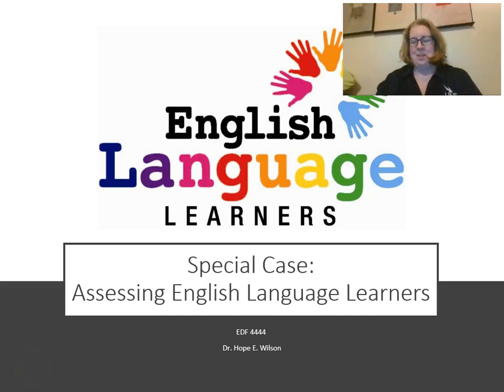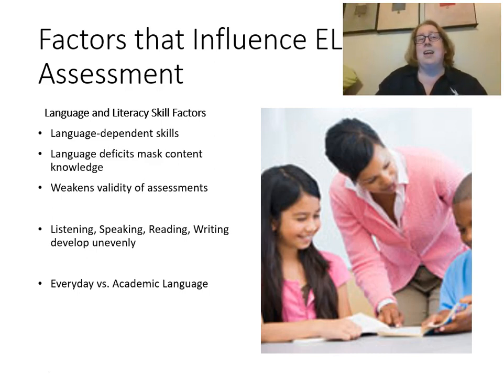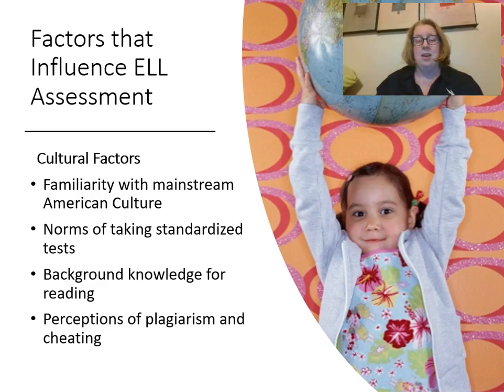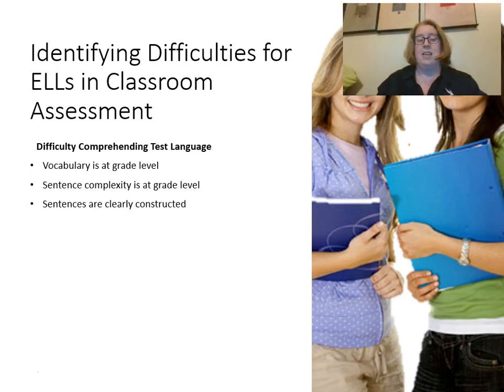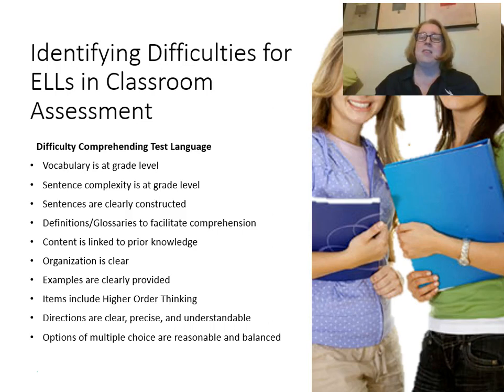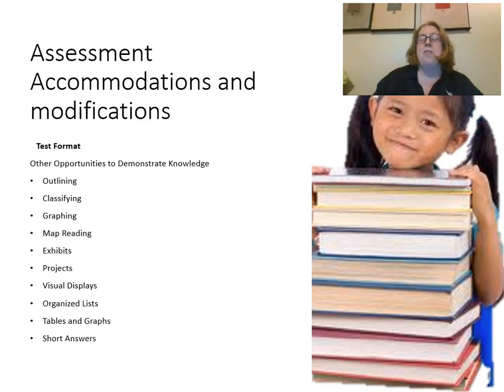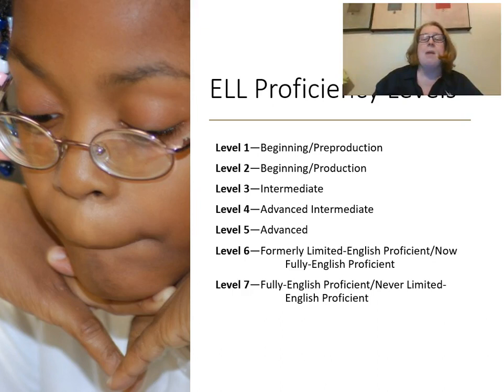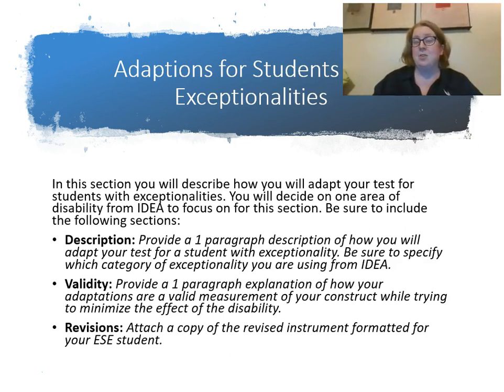Assessing English Language Learners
EDF 4444: Assessing ELLs
Brief introduction to assessing English Language Learners for classroom educators.